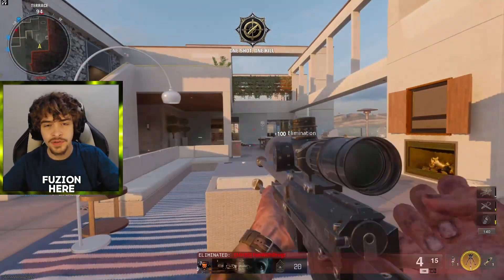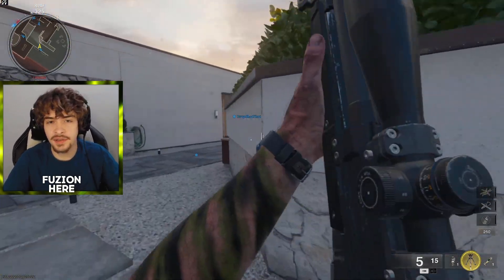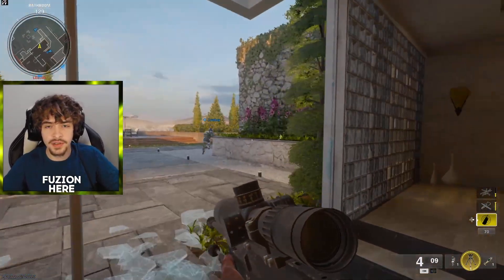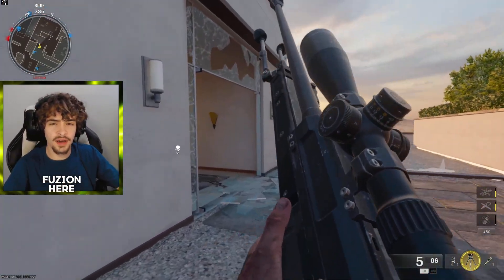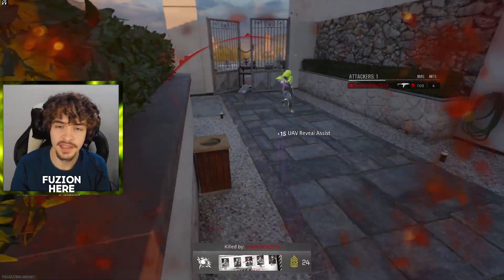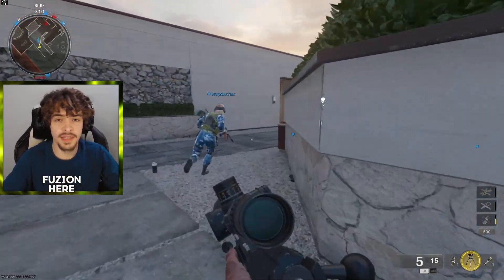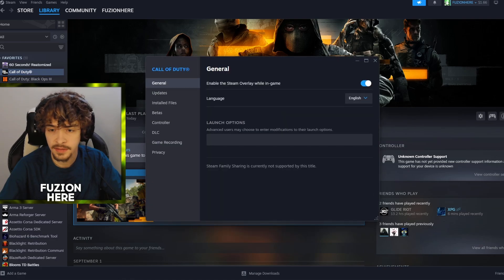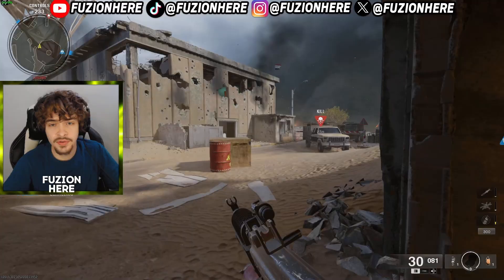FIX COD HQ Crashing on Launch! (PC Steam & Battle.net) Call of Duty: Black Ops 6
In today's video, I talk about How To Fix Call of Duty Black Ops 6 Not Launching/COD HQ Crashing. THESE FIXES APPLY TO ANY CALL OF DUTY IN THE COD HQ CRAHSING. Have you got crashes on BO6 on PC with error messages like, "game_ship.exe crash Call of Duty The application has unexpectedly stopped working" If so this is the right video for you I’ll walk you through why this crash happens with the COD BO6 beta and provide a step-by-step guide on how to resolve it across on PC on the BO6 Battle.net launcher and on the BO6 Steam launcher. Whether you're trying to play Black Ops 6 in early access, or get a sneak peek at some exclusive Black Ops 6 gameplay! this video has everything you need. Don’t miss out on the latest Call of Duty 2024 news, updates, and tips on how to play the game early and redeem limited edition Black Ops 6 promotional codes.

✝️Verse of the day, 1 Corinthians 3:16, "Do you not know that you are God’s temple and that God’s Spirit dwells in you?"

2024 FUZIONHERE YouTube